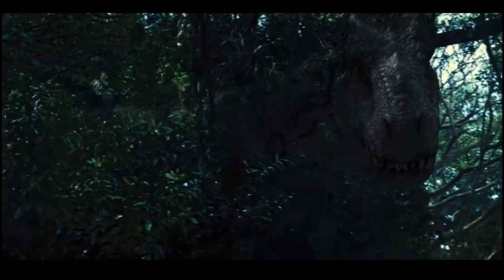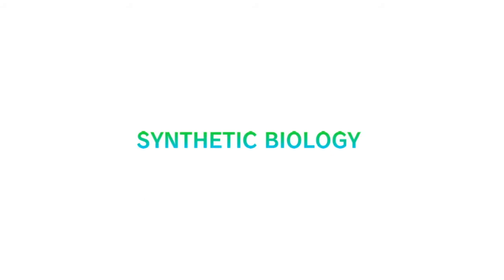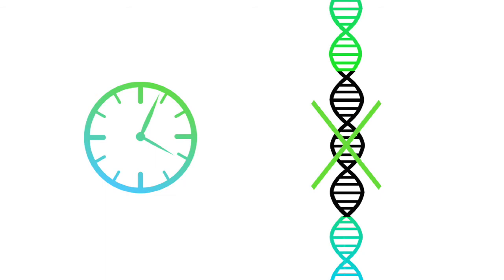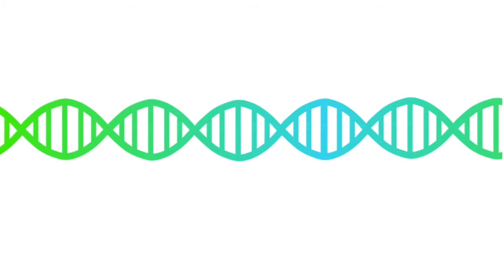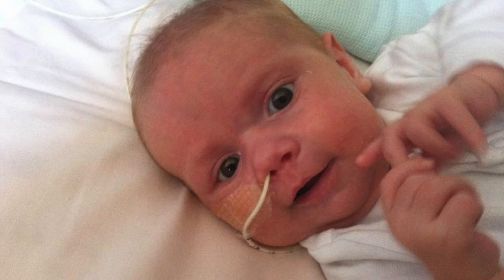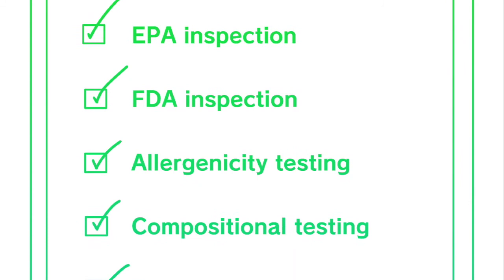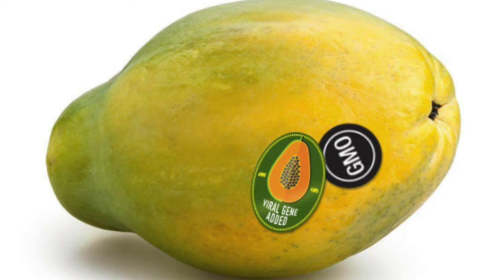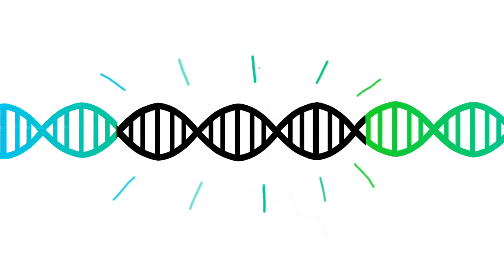Genome Editing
An introduction to genome editing

Sources:
1. National Human Genome Research Institute

2. Genetics Home Reference

3. BBC Science Focus Magazine

4. International Service for the Acquisition of Agri-biotech Applications

5. SciTable by Nature Education

6. SCID and Genome Editing

7. Other sources and image sources